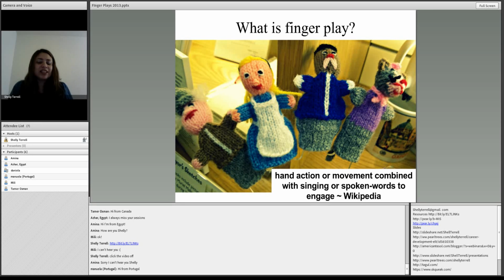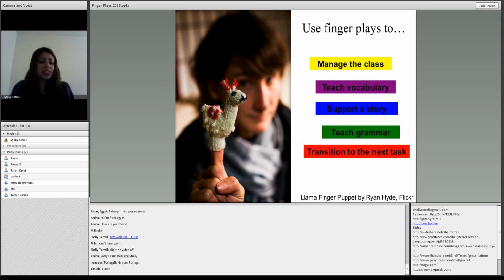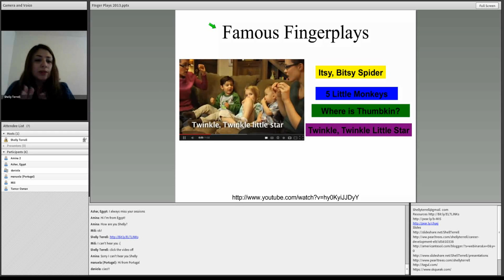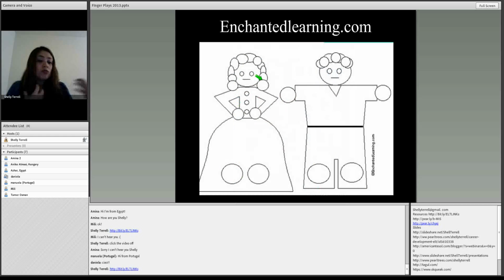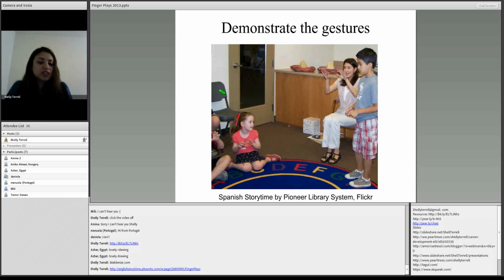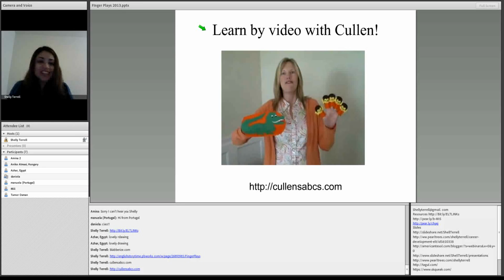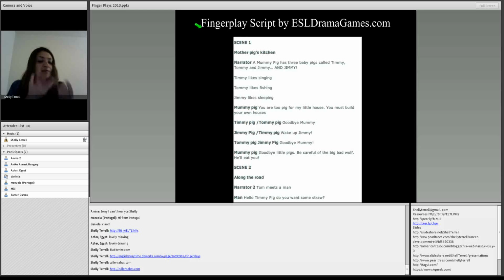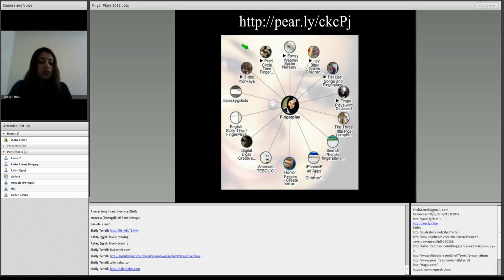American TESOL Webinar - Finger Fun! Learning Activities & Ideas with Fingers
Motivate your students to learn by using finger play in the classroom.